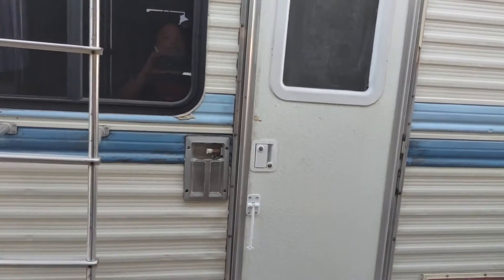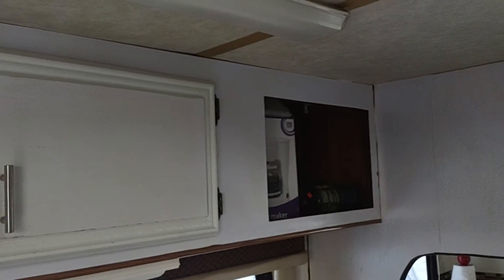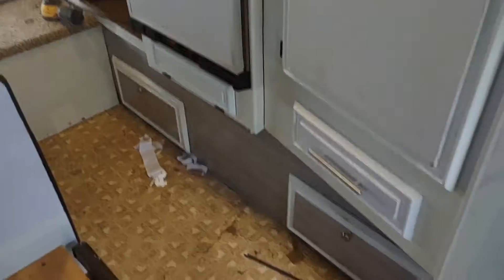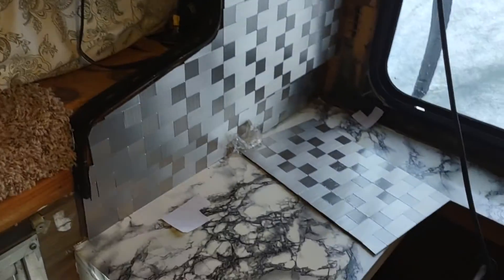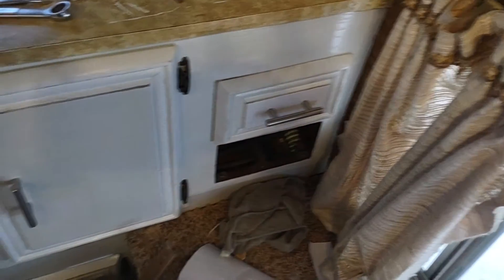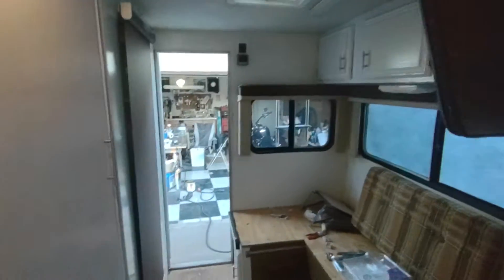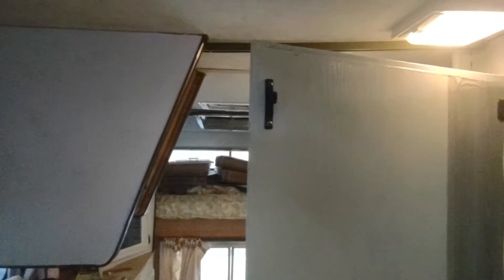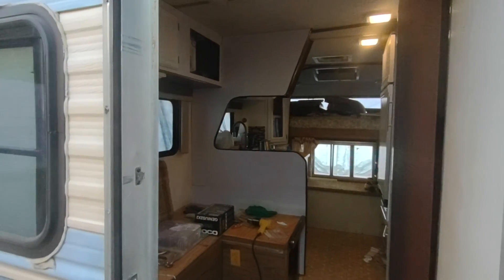Remodeling my camper inside. She's an oldie but a goodie.